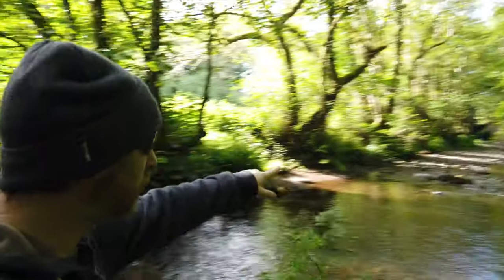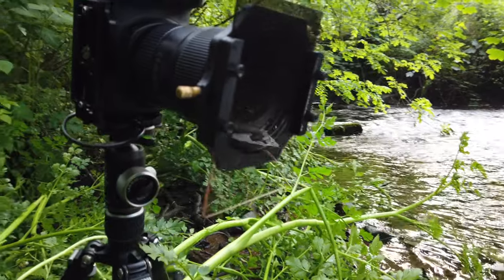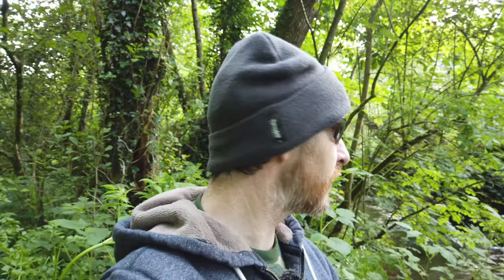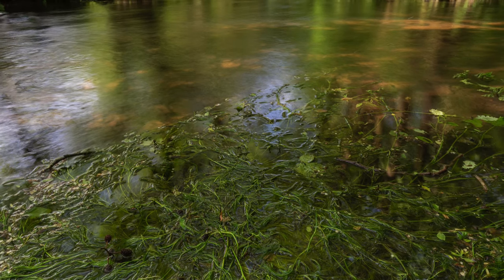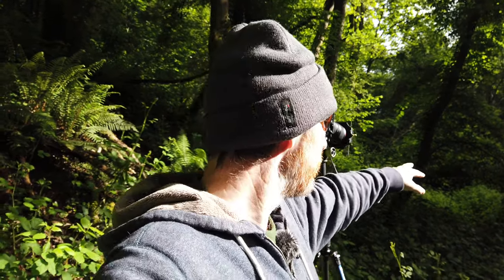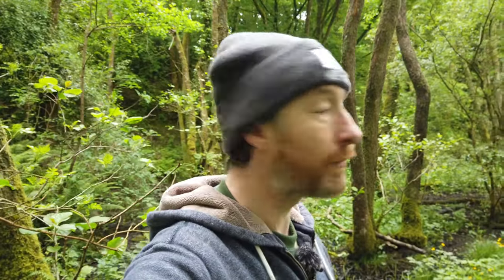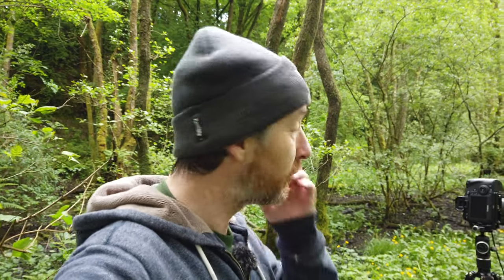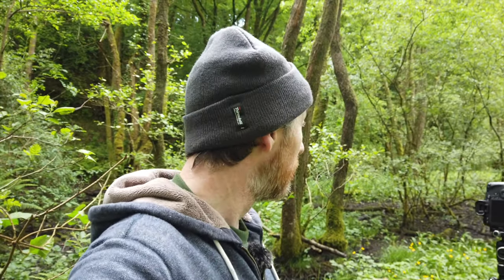Dusting off the cobwebs with some local woodland photography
After over 10 weeks in lockdown I finally bit the biscuit and headed out the massive distance of 100m on a local photography shoot .. At least I was again using my camera and dusting off the landscape cobwebs..

EGG TIMER :-)